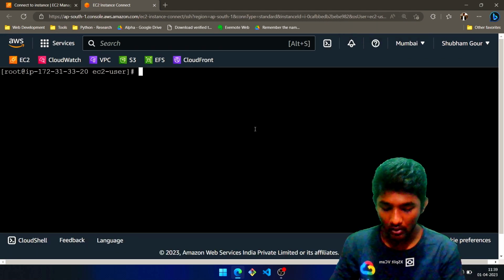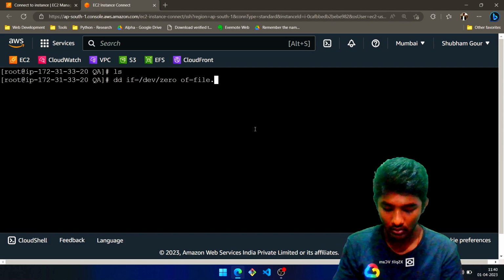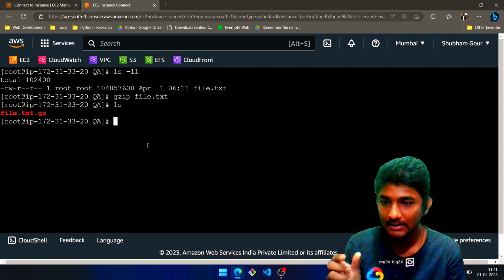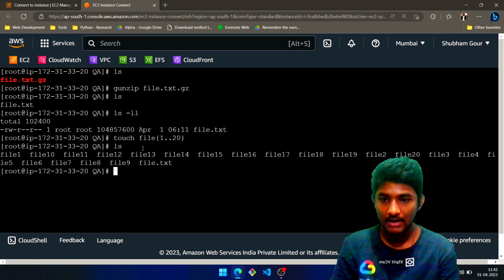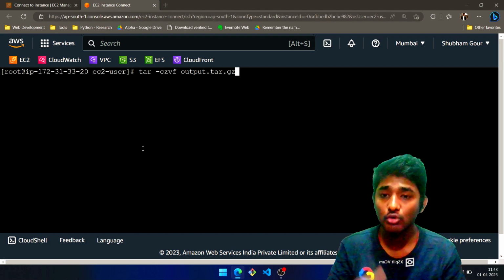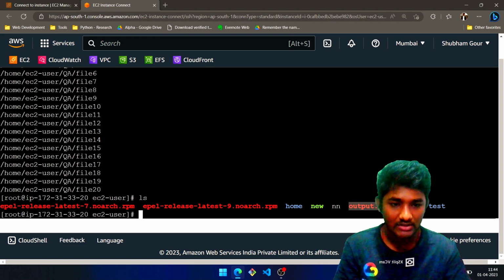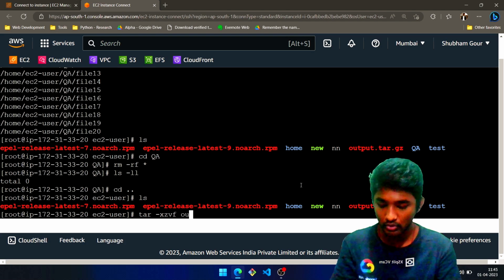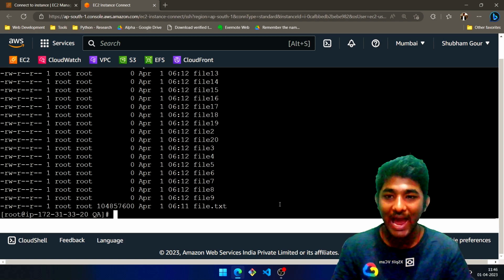#12 Easy Linux File Compression and Decompression: gzip, tar, and 1GB File Creation! - [English]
Welcome to our ultimate guide on file compression and decompression in Linux! 🔍📦 In this video, we'll teach you how to use two essential tools in your Linux toolbox: gzip and tar. You'll learn how to compress and decompress files with ease, and even create a massive 1GB file for testing purposes. 💻💪

By mastering file compression and decompression, you'll be able to secure and share your files with maximum efficiency. Plus, we've added some helpful tips and tricks to make your Linux experience even more productive. 🤓

So join us and unlock the full potential of Linux! And don't forget to use the hashtags LinuxCompression gzip tar 1GBFile LinuxSkills to help us spread the word. 🐧💻🚀